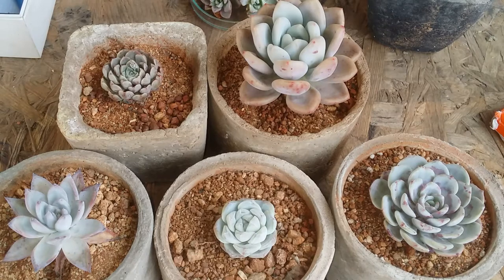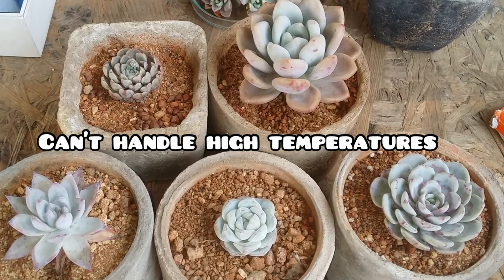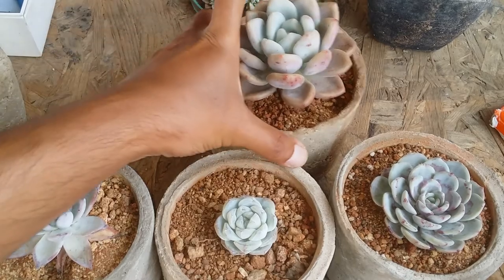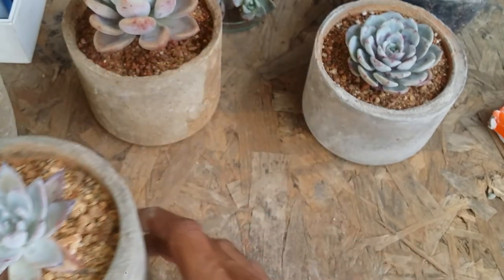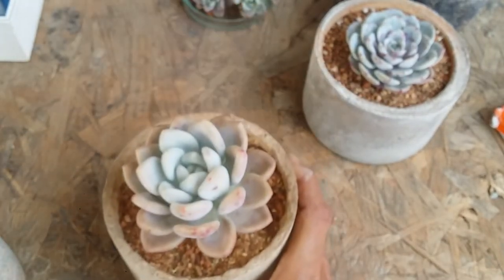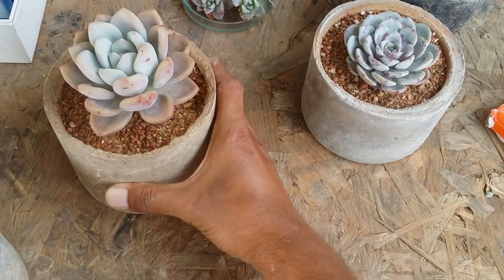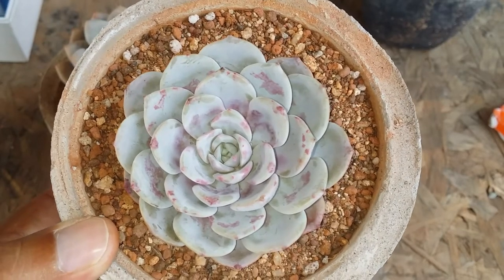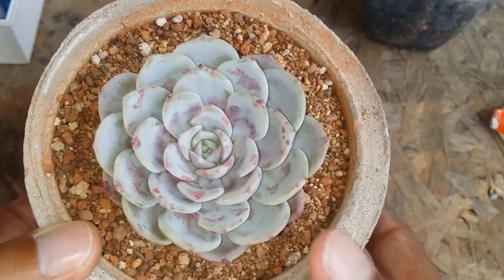|| MY RARE HYBRID SUCCULENTS ||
WINTER DORMANT
 Seaweed from Amazon

WATERING- Only when the soil is completely bone dry ….and water completely till the water runs through the drain hole ….
SUNLIGHT - Morning direct sunlight for 5-6 hours or indirect bright light.
FERTILISERS - Only during the growing season ( summer ) very weak diluted liquid fertilizerworks best ….Apply once month or once in two months .
POT - terracotta / concrete / unglazed clay pots are perfect pot material for Echeverias
SOIL - lose / porous / well draining / lean nutrient soil works best

WINTER DORMANT
 Seaweed from Amazon